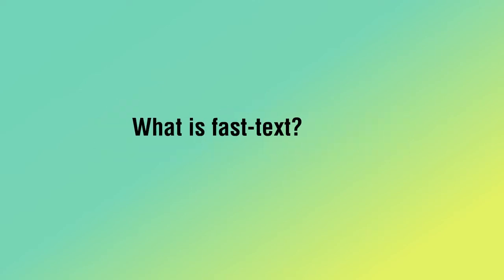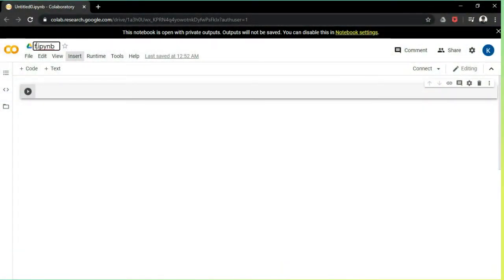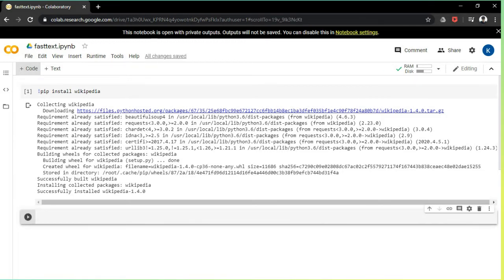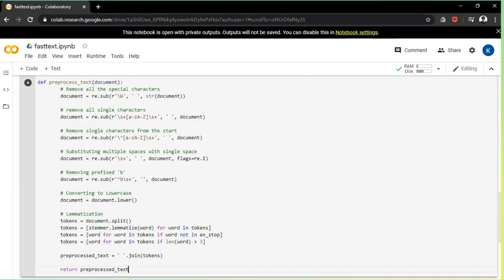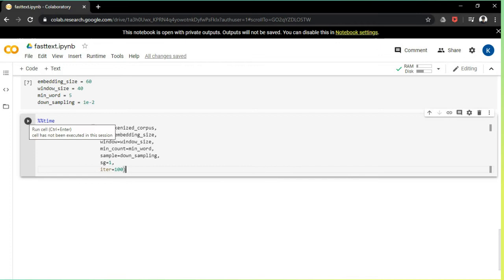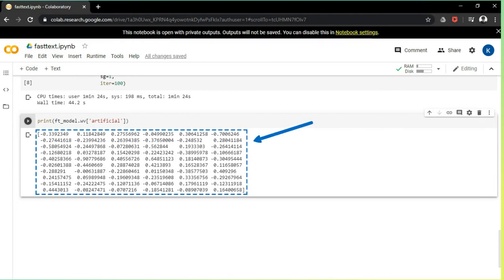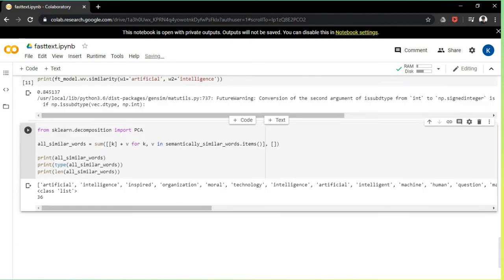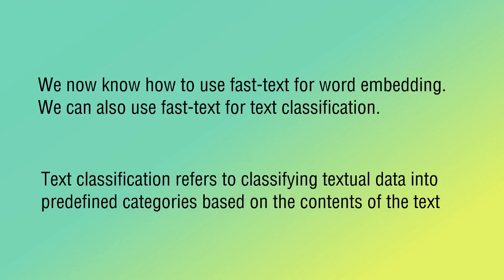fastText on Google colab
FastText is an open source library created by the Facebook research team for learning word representation and sentence classification. This tutorial is for fast text on google colab

If you liked this video, please help us out by clicking the "thumbs up" or by leaving us some feedback in the comments section below.